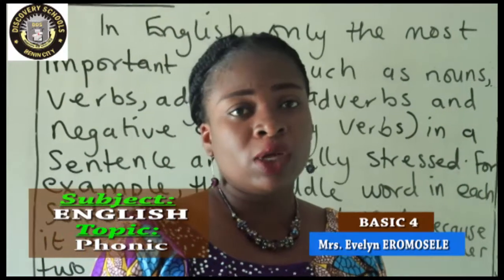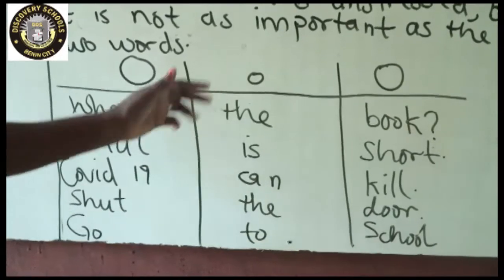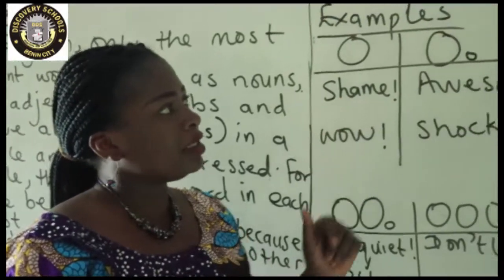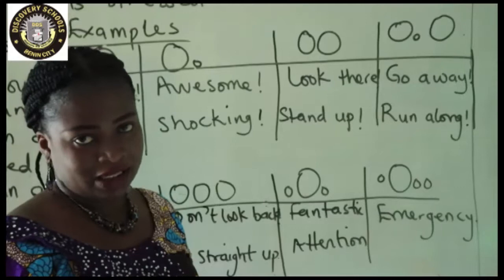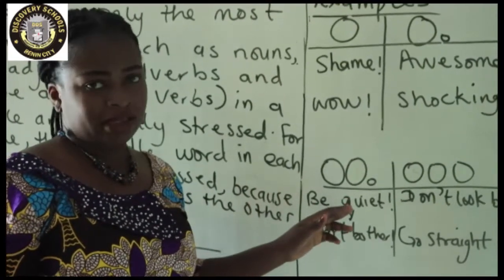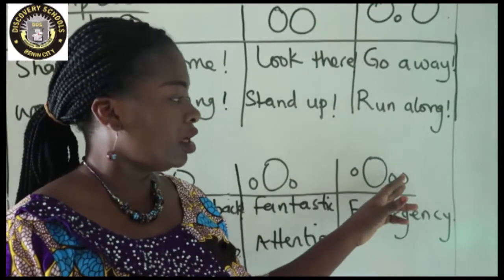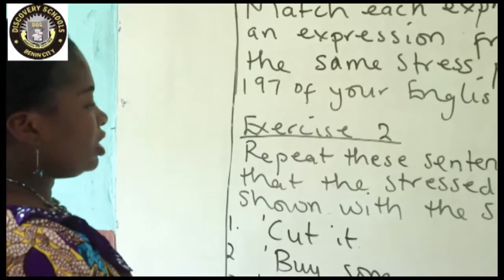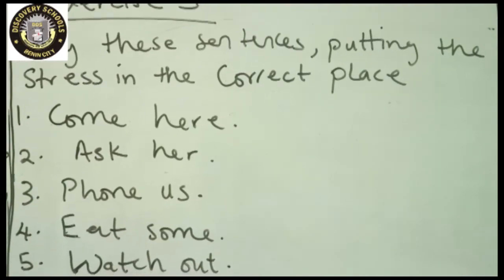B4 WK 2 ENG L1 STRESS & INTONATION